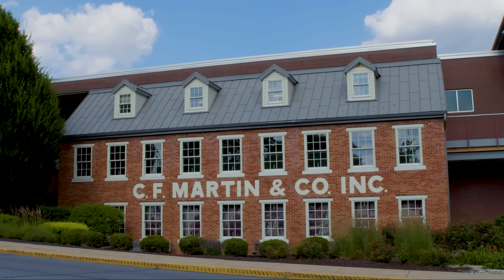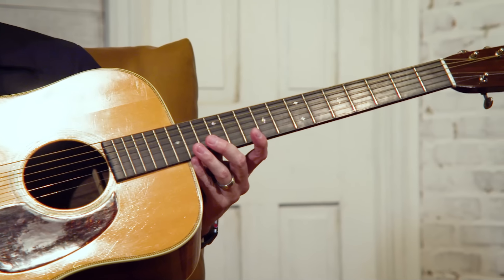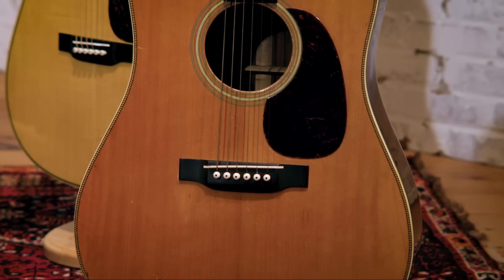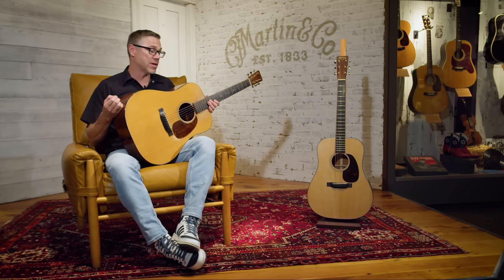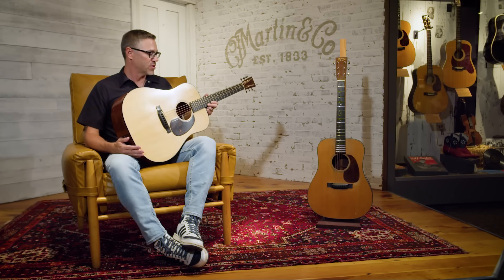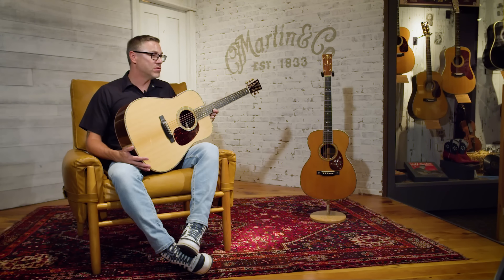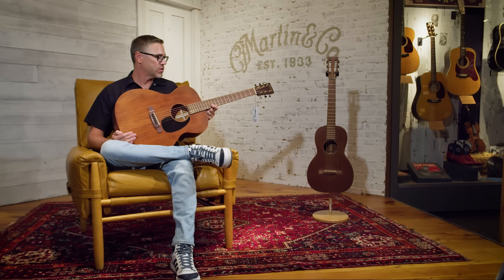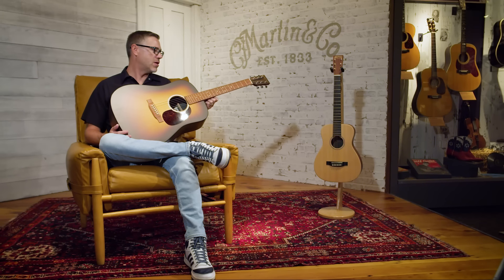How To Choose a Martin Guitar: From LX Series to D-45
Martin Guitars are the pinnacle of acoustic instruments - and through the years they have cultivated the designs and processes by which most acoustic guitars reference - but there are many, many models. In this video, Jason takes us through various vintage models - and their modern counterparts - to help you decide which Martin may be right for you.

0:00-0:41 - Intro
0:42-8:34 - Vintage & New D-28s
8:35-12:24 - Vintage & New D-18s
12:25-15:30 - OM-45 & D-45
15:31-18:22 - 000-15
18:24-20:32 - Road Series
20:34-21:32 - X-Series
21:33-23:25 - Little Martin Series